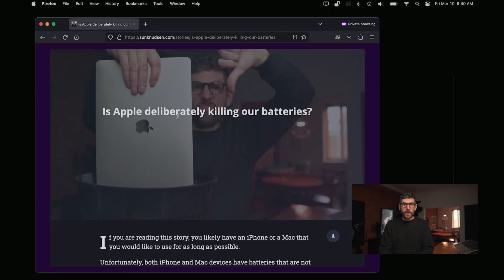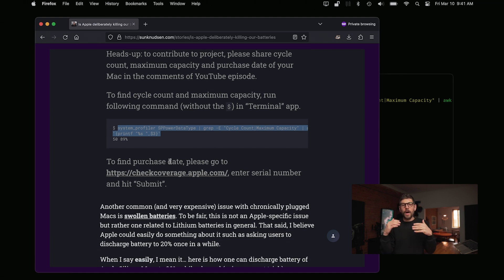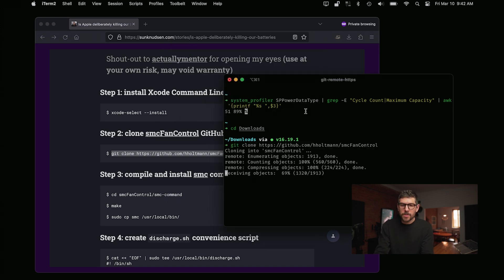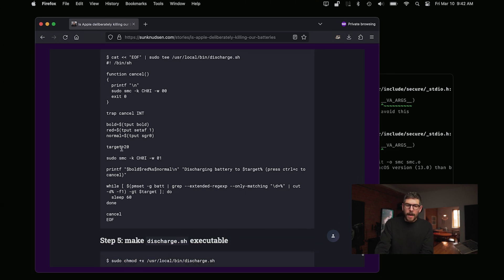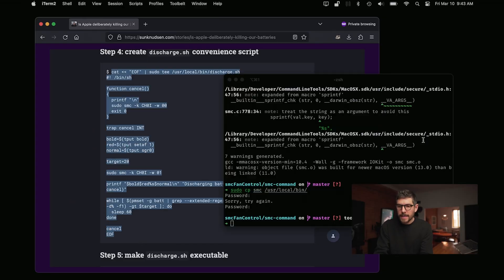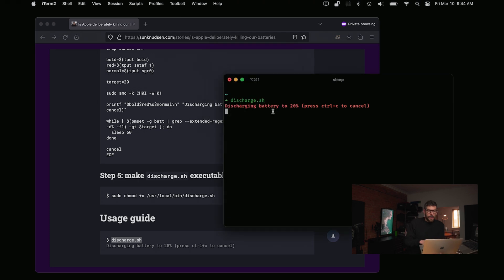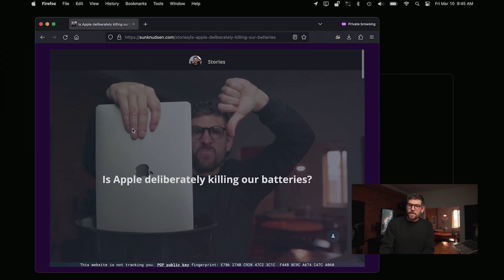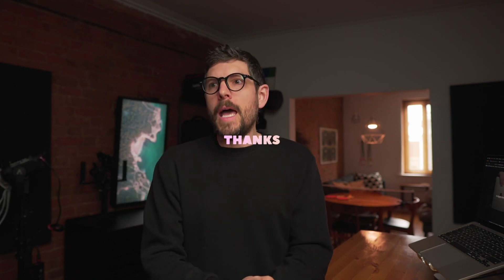Is Apple deliberately killing our batteries?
In this episode, we explore if Apple is deliberately killing our batteries and what one can do about it.